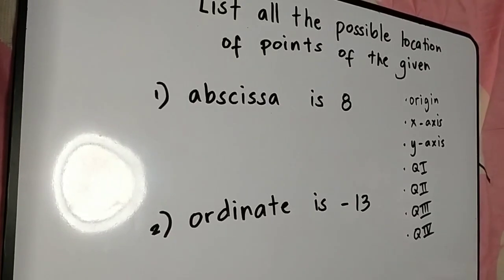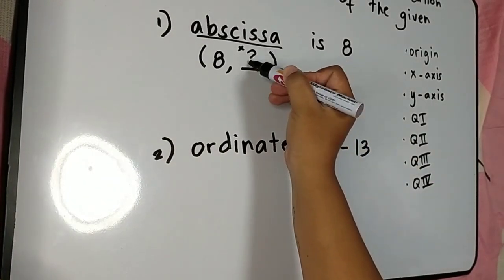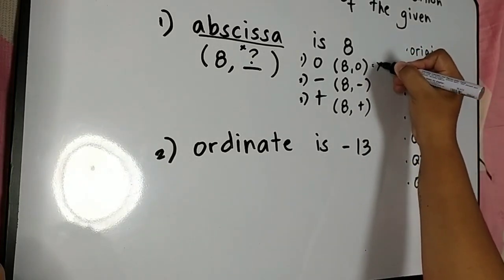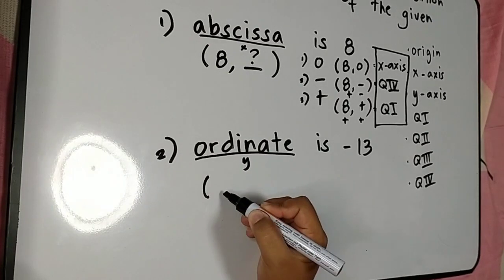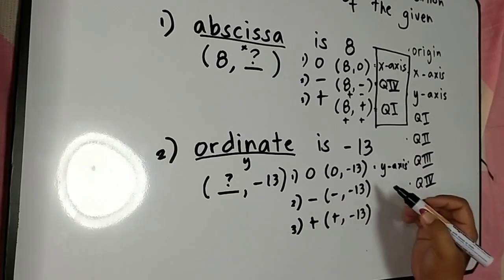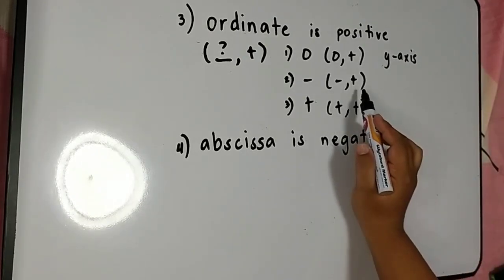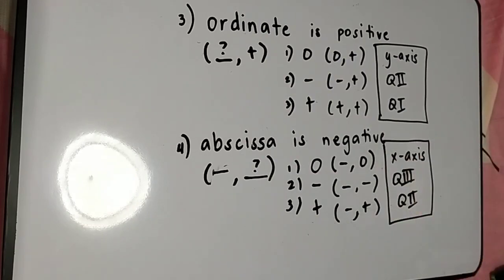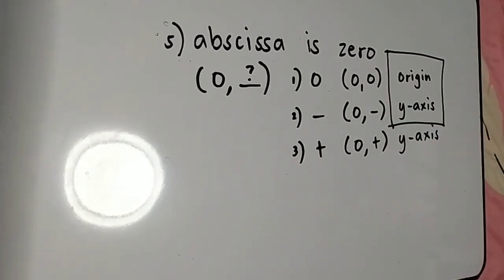Part II (Points in a Quadrant)